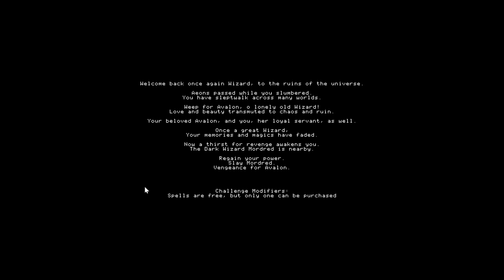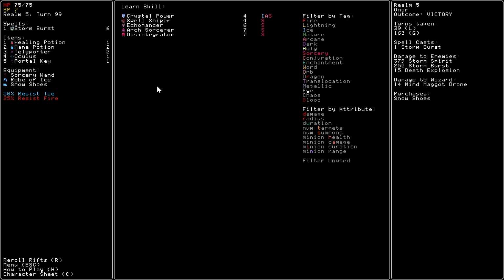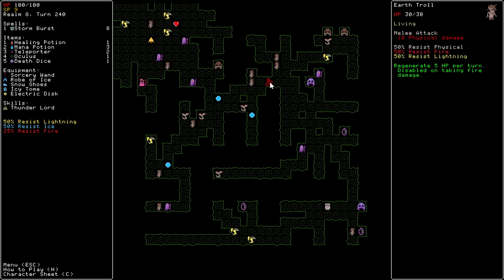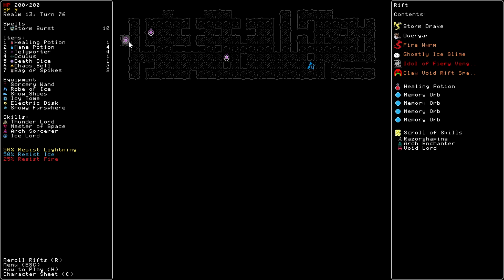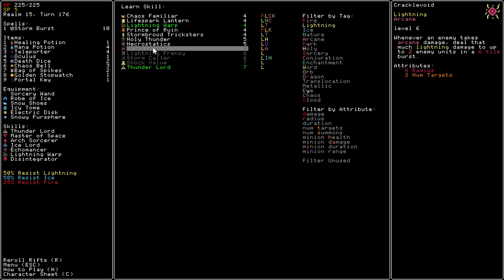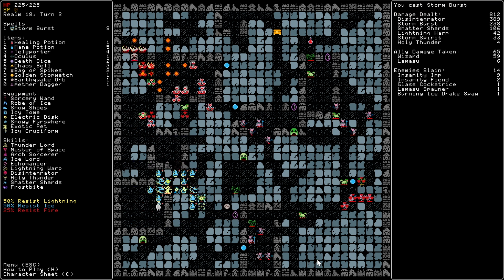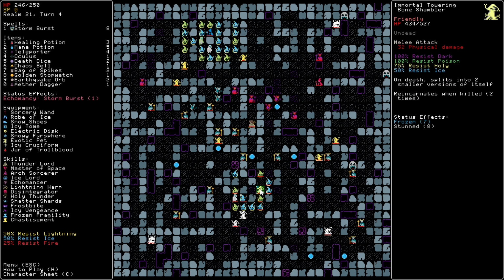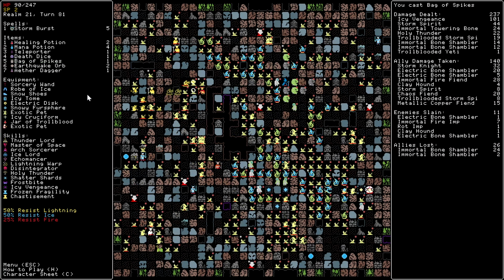Storm Burst and a DREAM! How to win with ONLY Storm Burst! - Rift WIzard 2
The Oner challenge is the best! But can you win it with Storm Burst?! Only 4 casts to start, radius based AOE burst, and only does 20 damage of a random type between Lightning and Ice! Well, sit down and let me show you how to go ahead and win Rift Wizard 2's Oner challenge with Storm Burst!